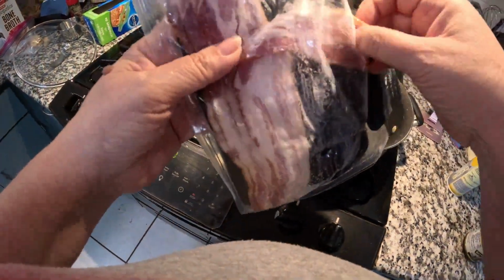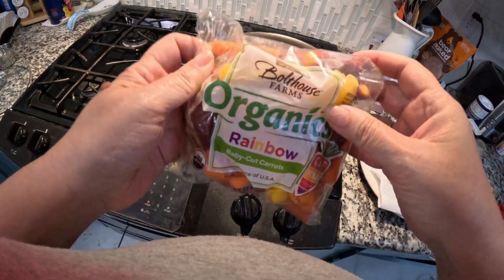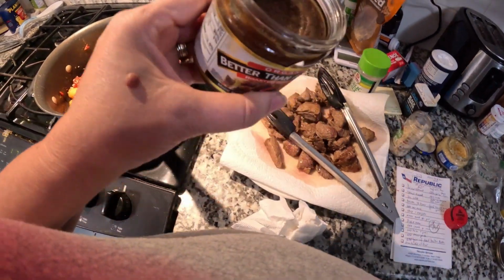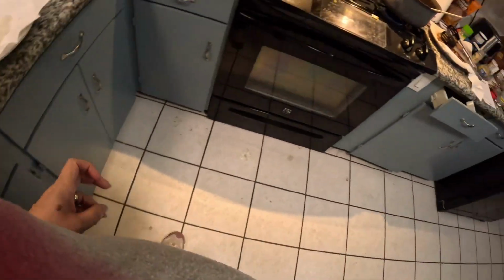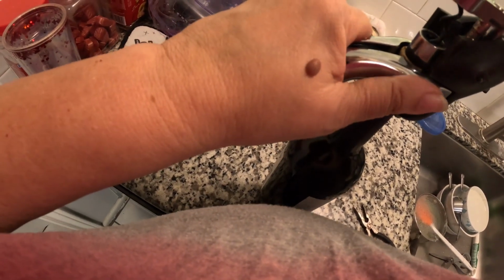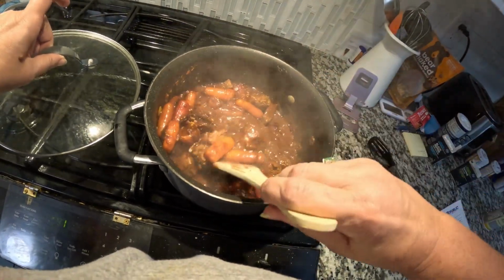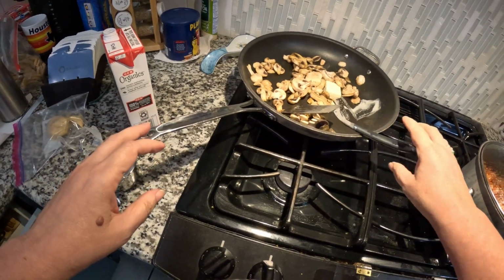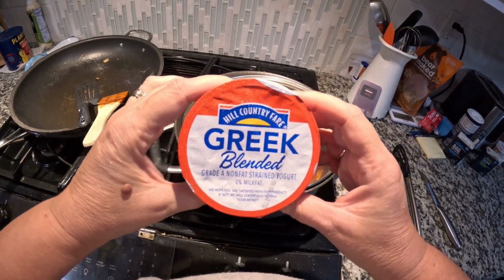YOU CAN MAKE HOMEMADE BEEF BOURGUIGNON! HEALTHY EATING!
Poshmark Closet: @bethsbargains